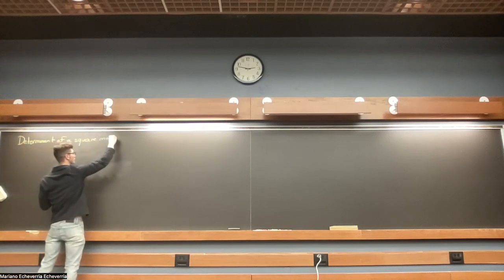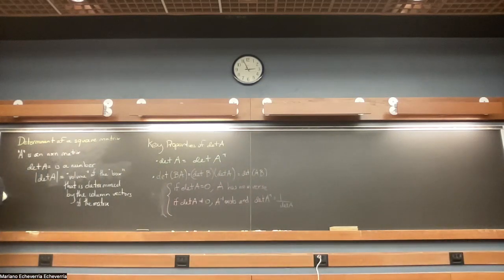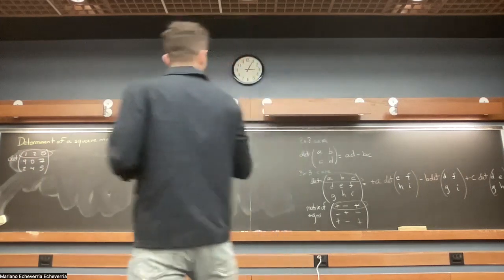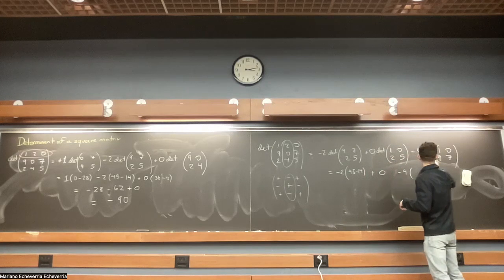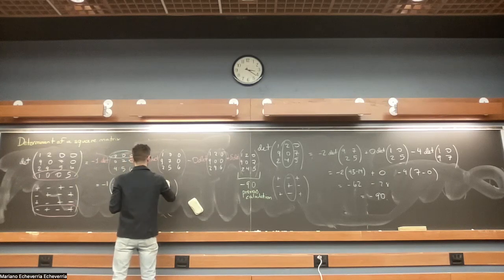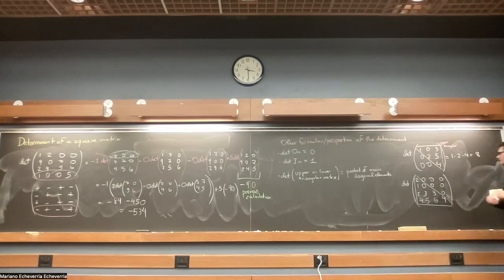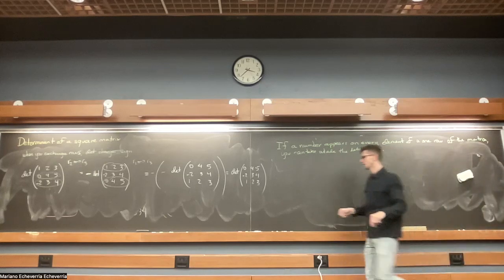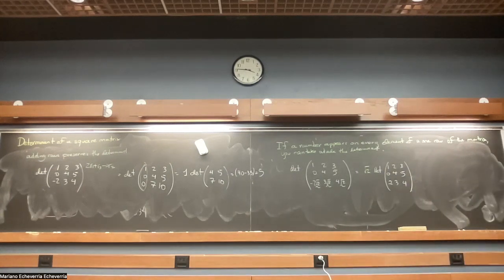L11 determinants in the general case